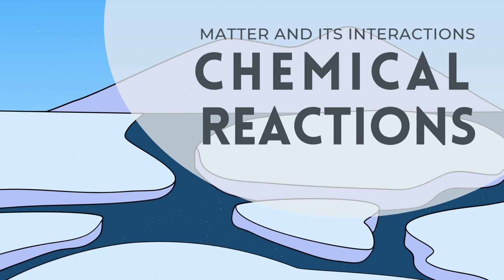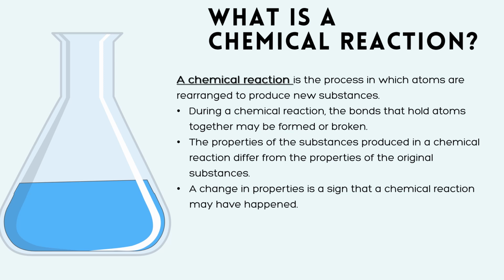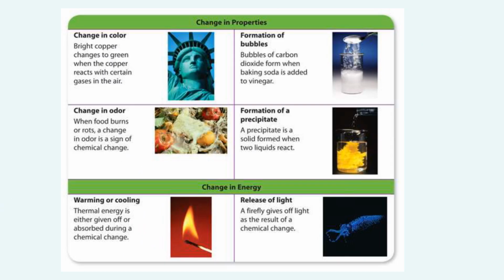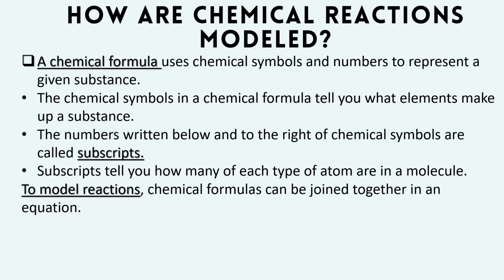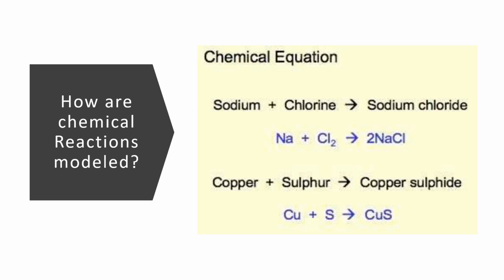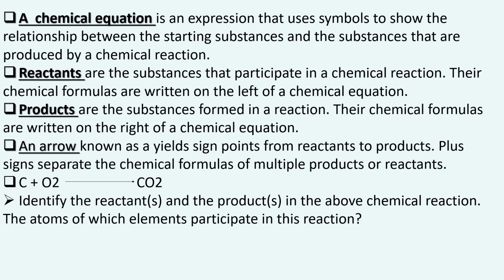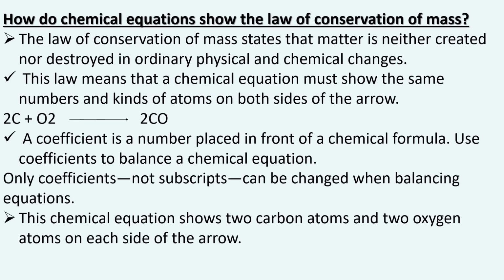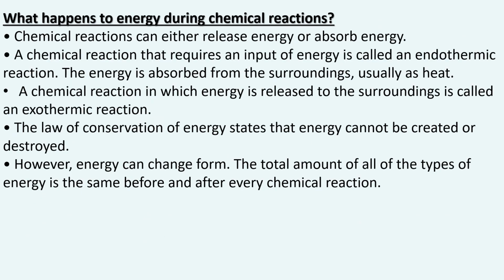L 1 PART 1 g8 q3